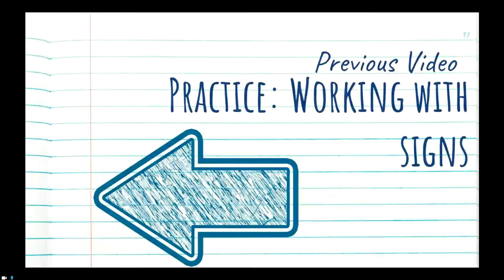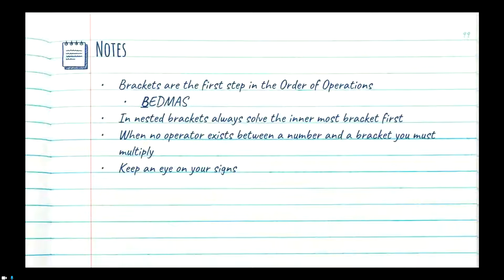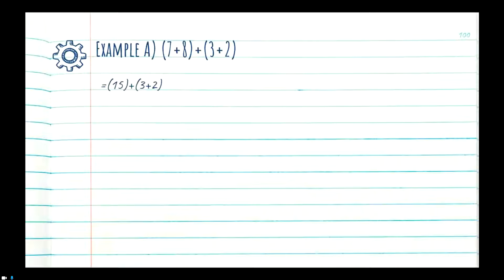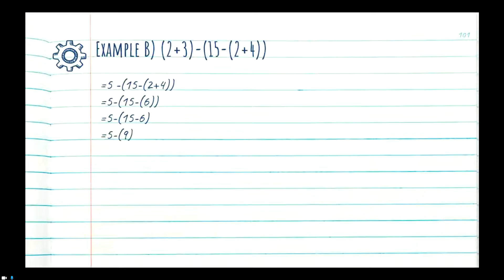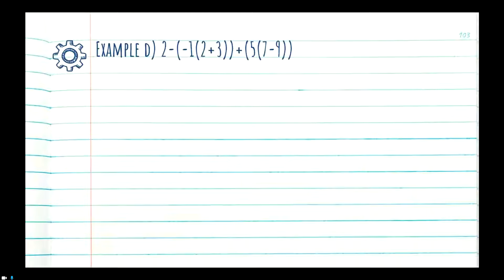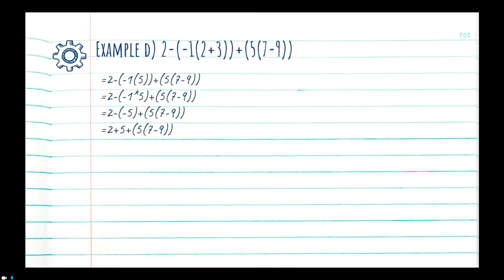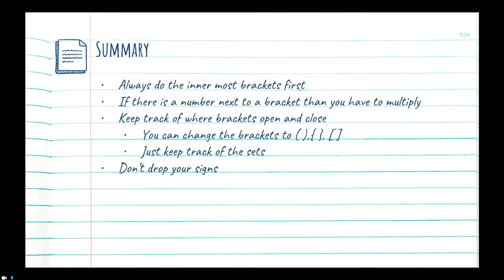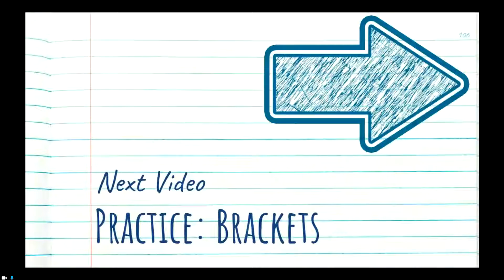Order of Operations - Brackets - Lecture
This video is the sixth in the Order of Operations series. In this video we look at solving brackets and how brackets function within the order of operations.

Previous Video
Name: Order Of Operations -  Working with Signs Practice
In this video we looked at the practice questions from the lecture portion of the this weeks module.

Remember the more feedback I get from you, the better I can craft these videos to what you want to know!